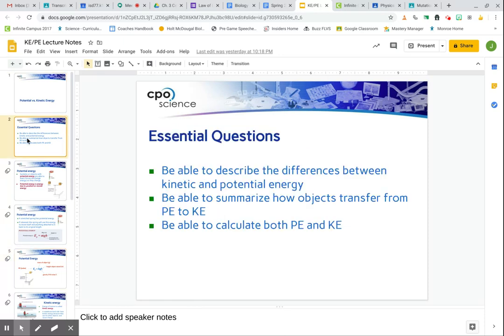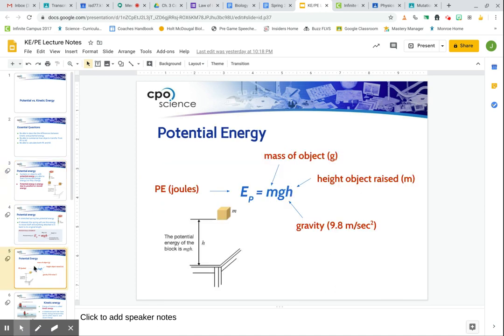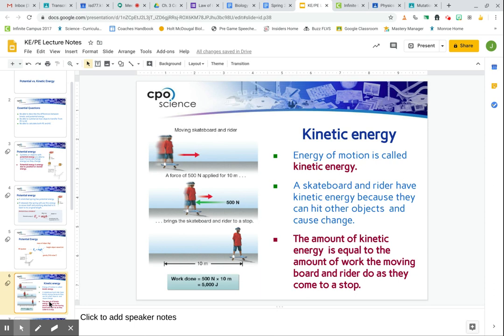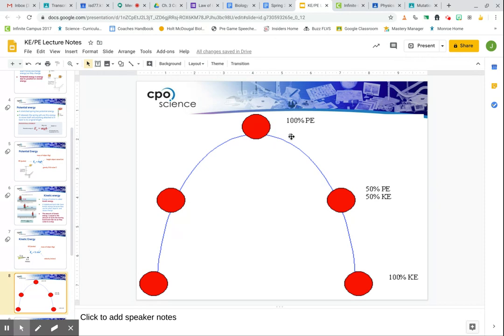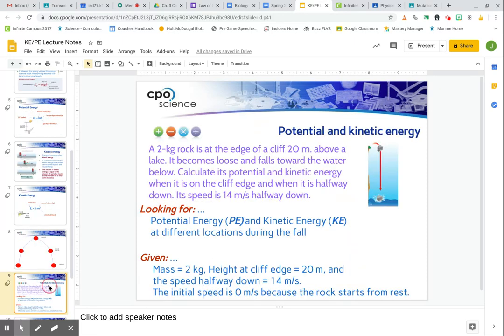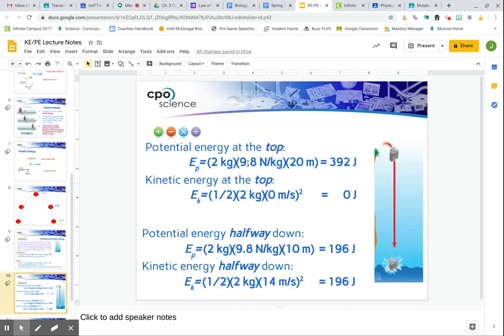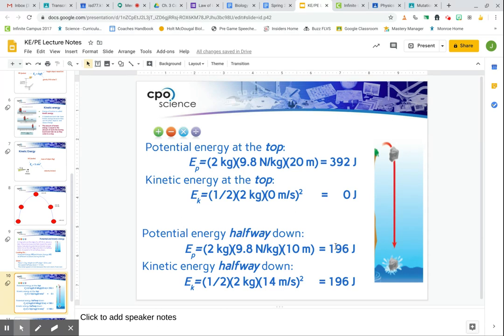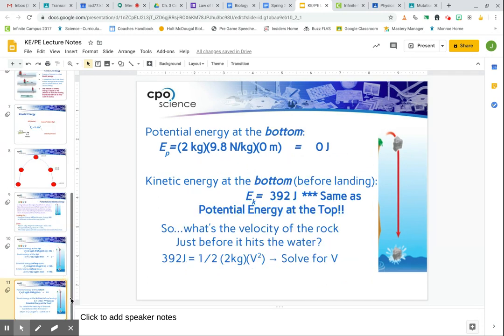KE vs. PE